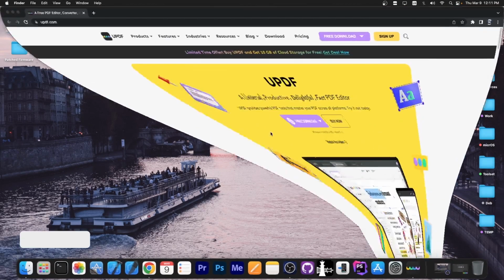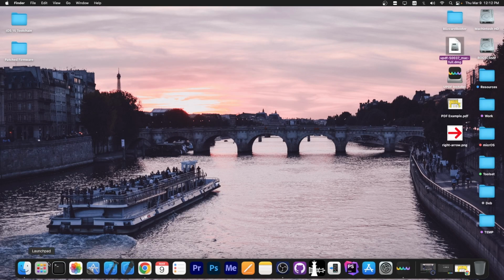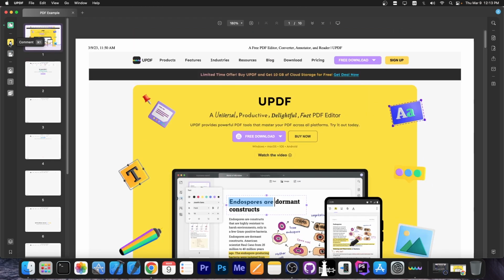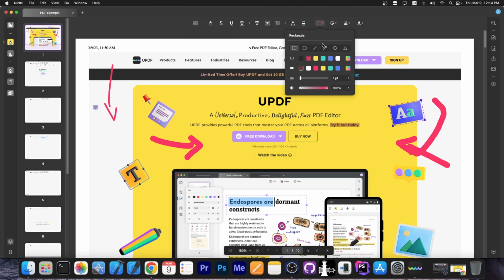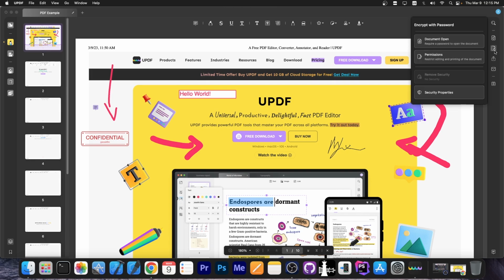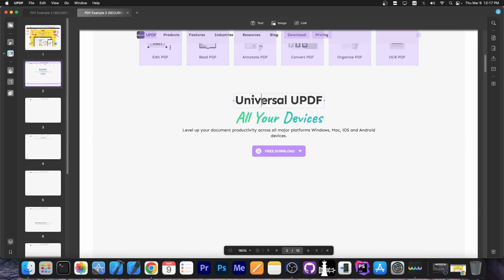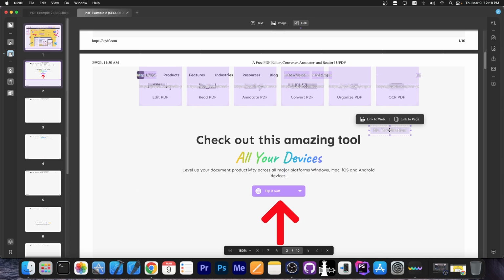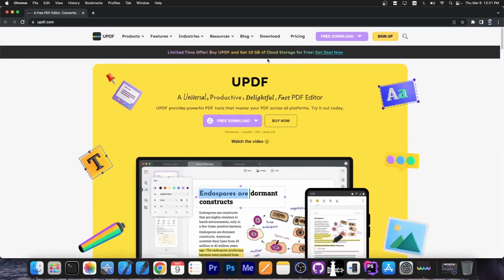MUST HAVE APP For iOS & macOS: UPDF - Amazing PDF Editor! Full Review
Full access to UPDF on Mac, Windows, iOS, and Android! Read, Annotate, Edit, Convert, Encrypt, Sign, and Organize PDFs quickly like never before!

In today's video, I will showcase a great PDF editor / viewer called UPDF which is available cross-platform (Windows, macOS, iOS & Android) and allows you to edit your PDF files even on the go. The software supports PDF Forms, signing, stamping, document highlighting and even adding text and images to a pre-existing PDF document. UPDF can also edit the existing text and will attempt to preserve the document's font (where possible).

As you know, PDF documents are usually not meant to be editable documents, with the exception of smart forms. However, with UPDF you can edit any part of the document, including the header, footer, and watermarking, and you may even lock the document with a password to protect it from unauthorized access.

~ GeoSn0w